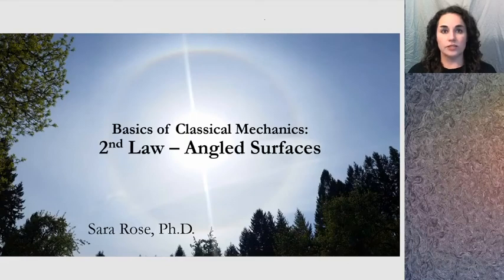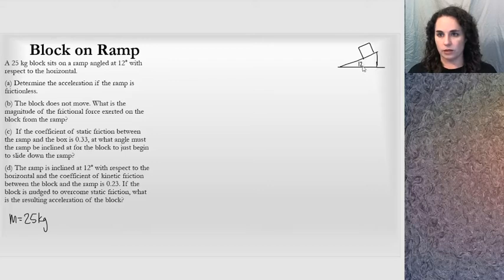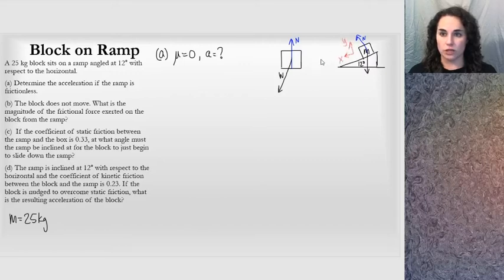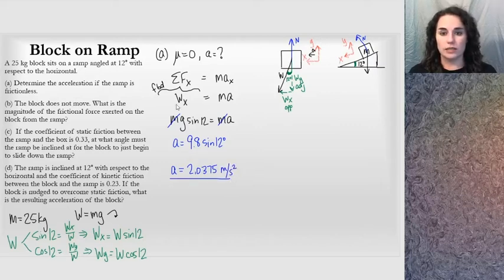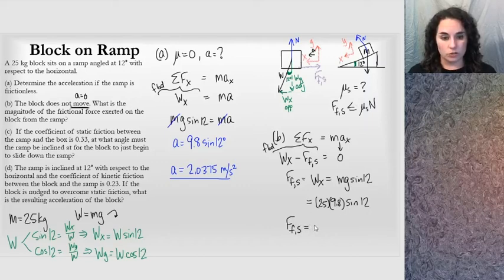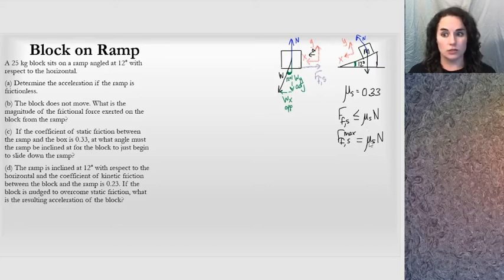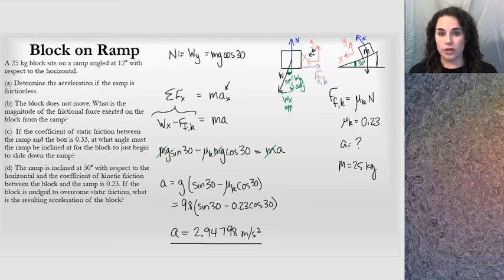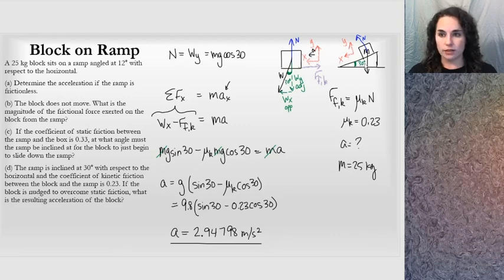2D Force Analysis - Angled Surfaces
A lesson involving analysis of forces in 2D using the Second Law of Motion with example problems implementing a force analysis strategy. Relevant to algebra-based Physics 1 curriculum.

0:00 Review Force Analysis Strategy
0:45 Block On Ramp (part a: frictionless & part b: static friction)
9:11 Block On Ramp (part c: critical angle with static friction)
15:22 Block On Ramp (part d: kinetic friction)